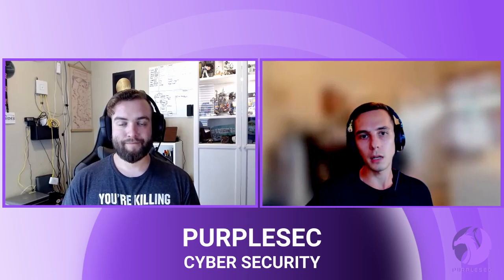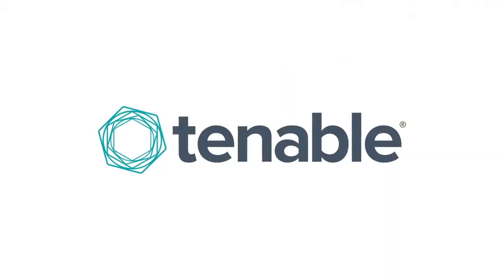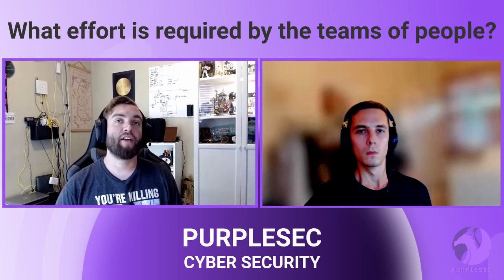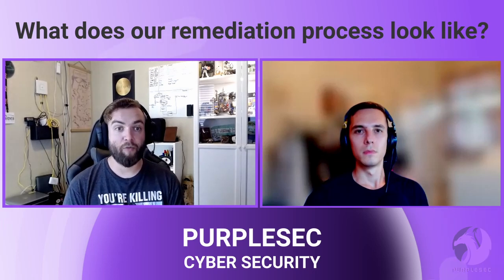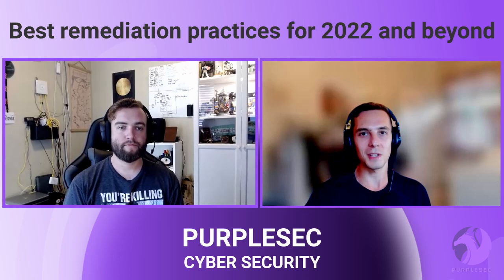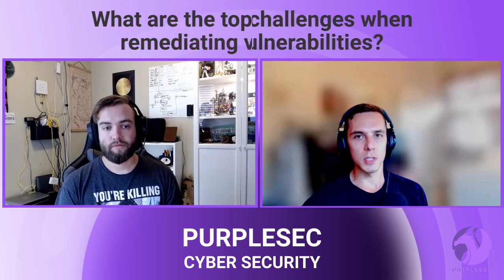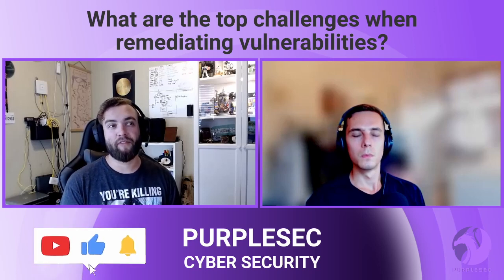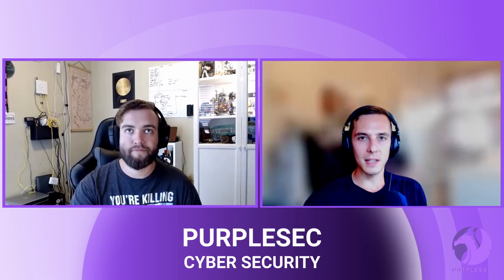How To Automate Your Vulnerability Remediation Process | PurpleSec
There are 8 best practices when planning your vulnerability remediation including prioritization of vulnerabilities, setting timelines, defining a SLO, developing a remediation policy, automating your vulnerability management processes, adopting continuous remediation, deploying compensating controls, and building a vulnerability management program. 👉 Get our FREE guide to vulnerability management in 2023

Chapters
00:00 - Introduction
01:22 - What Is Vulnerability Remediation?
01:55 - Tools Used For Remediation Efforts
03:36 - What Resources Are Required?
05:13 - What The Remediation Process Looks Like
07:37 - Vulnerability Remediation Best Practices
09:43 - Optimal Timelines For Vulnerability Remediation
11:30 - Continuous & Automated Vulnerability Remediation
12:39 - How Reporting Improves The Remediation Process
14:22 - Top Challenges When Remediating Vulnerabilities
16:48 - PurpleSec's Solution For Vulnerability Management